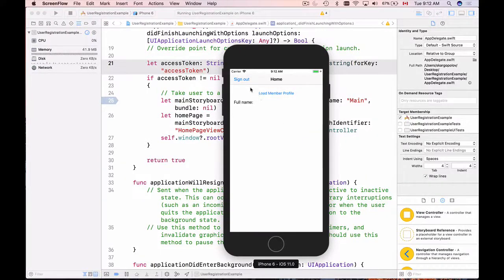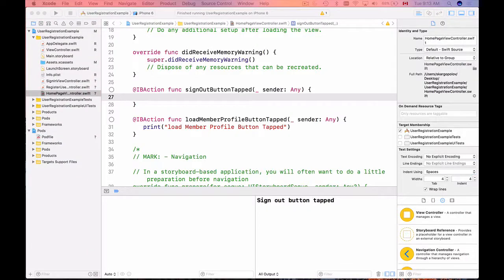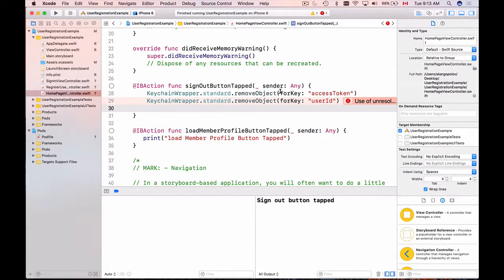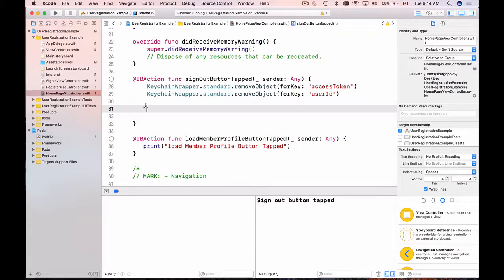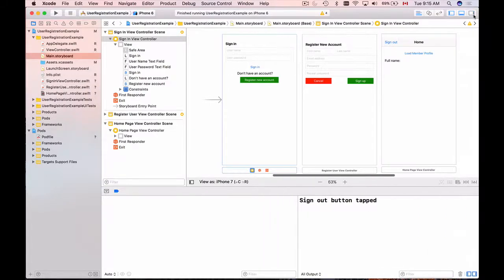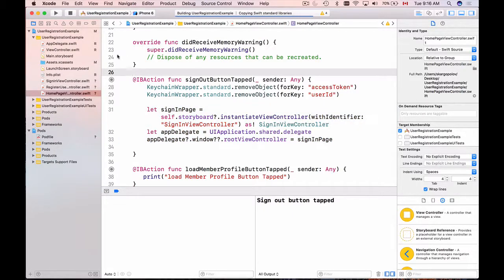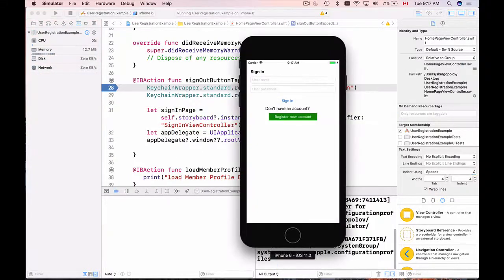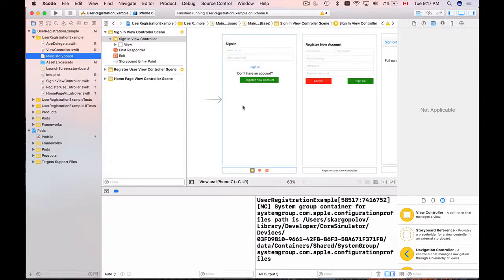User Sign in, Sign up and Sign out in Swift - 14. Sign out & Clean Keychain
In this video we are going to write the Swift code for the Sign out button. We will first clean the userId and the access token stored in iOS Keychain and then, will navigate user to a Sign in page.

For source code in Swift, check the SwiftDeveloperBlog.com

For server side code of this example, check the following blog posts on AppsDeveloperBlog.com: